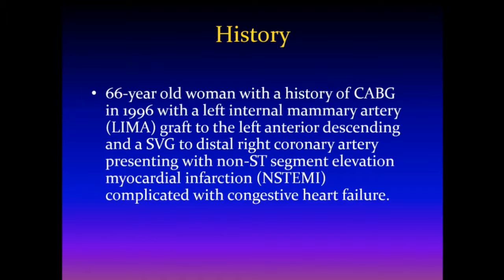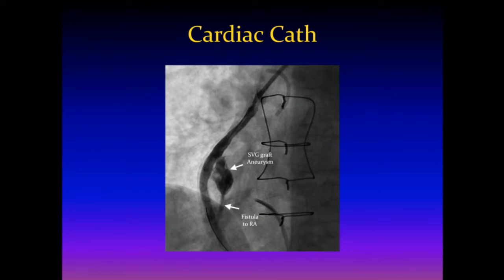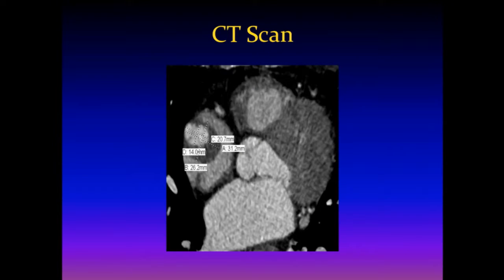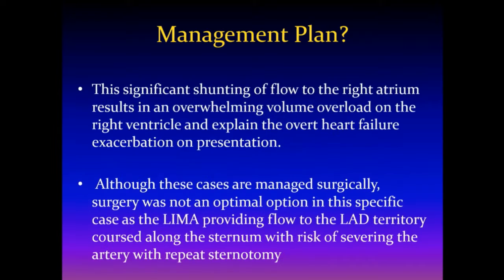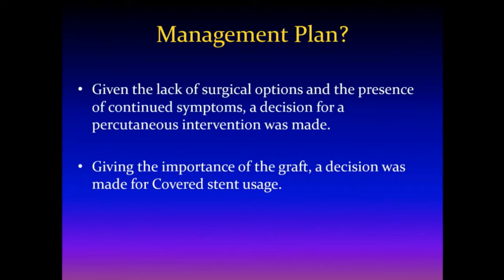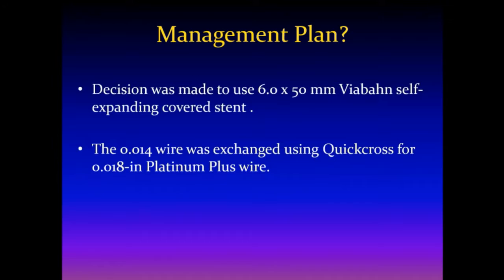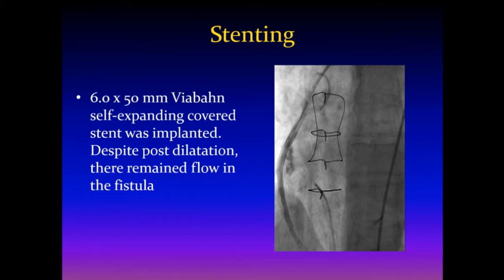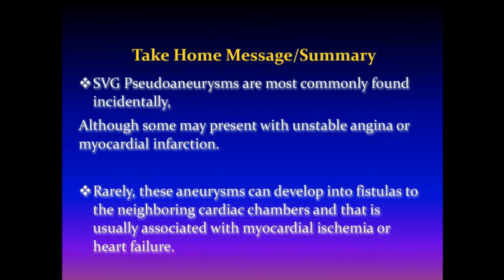Transcatheter Mgmnt of Aortocoronary Saphenous Vein Graft Aneurysm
CVI2017 Challenging Case: Transcatheter Management of Aortocoronary Saphenous Vein Graft Aneurysm Using Viabhan Covered Stent- Zaher Fanari, MD